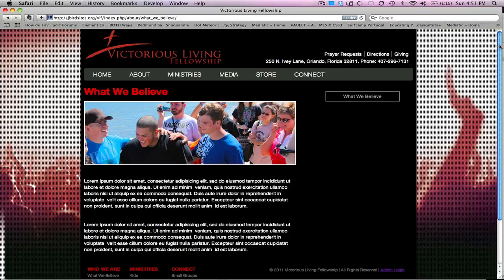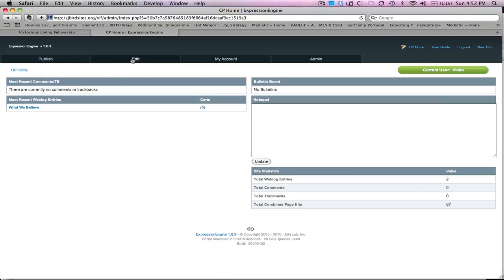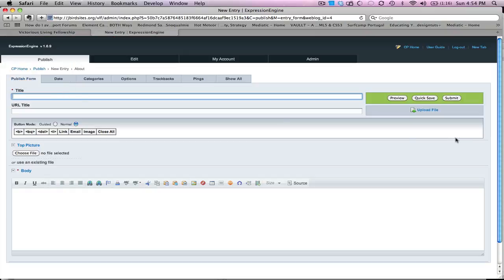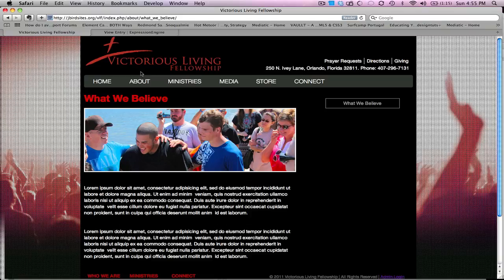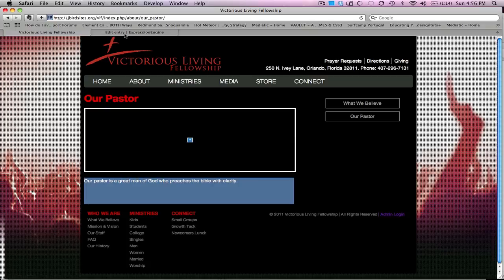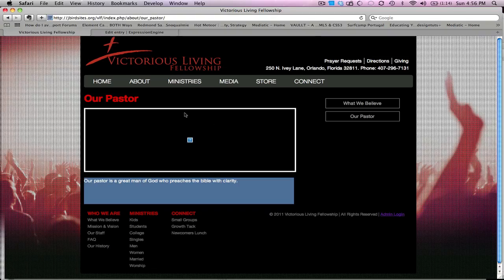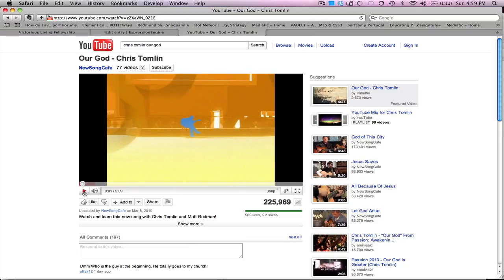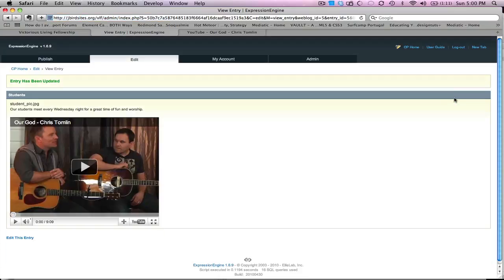Adding Content Screencast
How to add information to the pages on your website sing Expression Engine